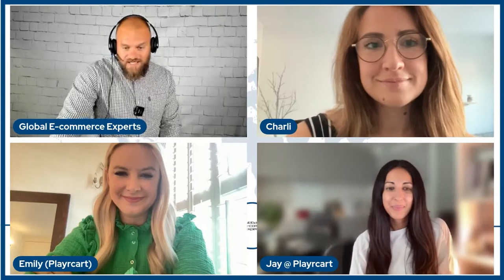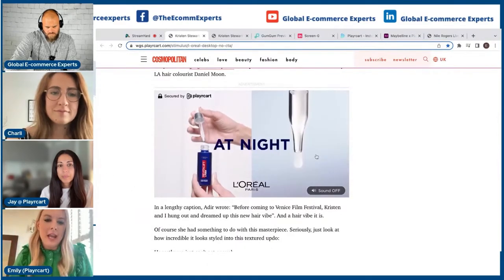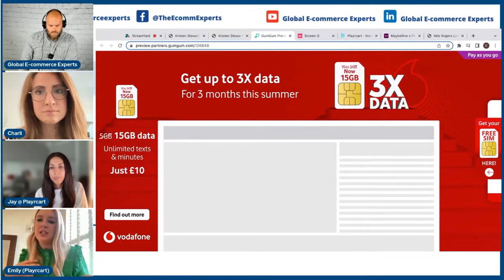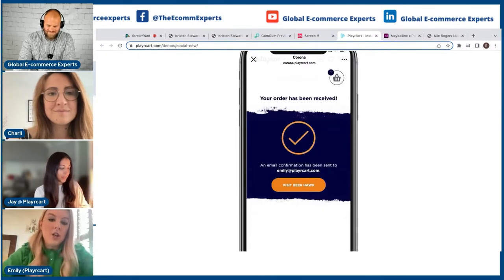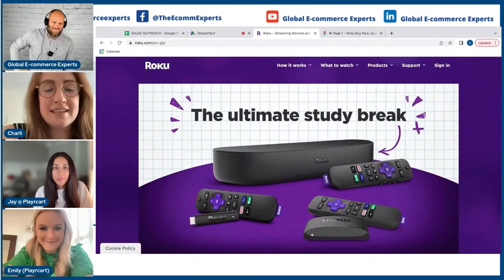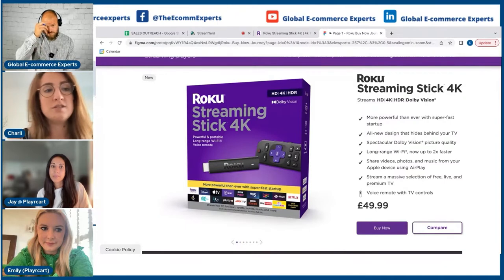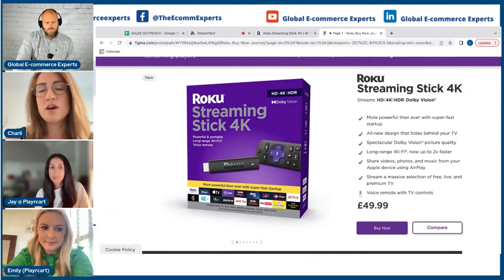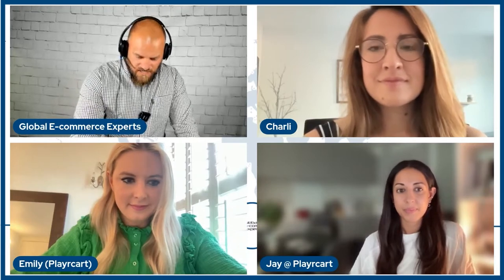Week 11 - Social media and Marketing strategies for E-commerce brands - Meet Playrcart!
In a world-first, Playrcart transforms all your marketing and advertising assets in every channel to be fully transactional and data-capturing. Playrcart operates globally and is easy to implement into your current media strategy.

Watch our webinar this week to discover how to take your E-commerce listings one step further and ahead of the game!